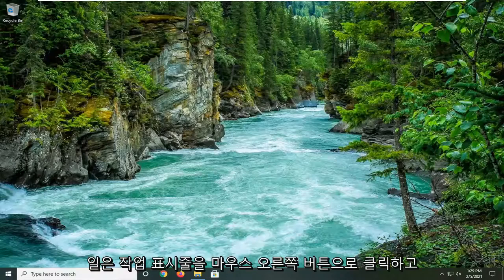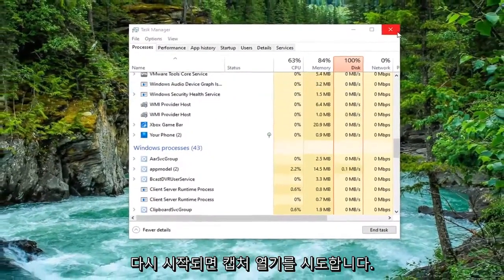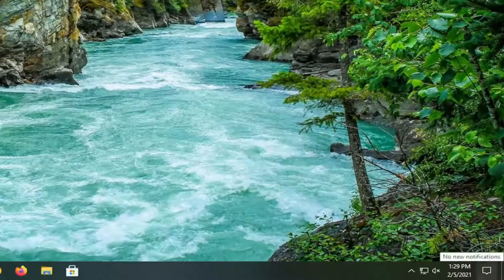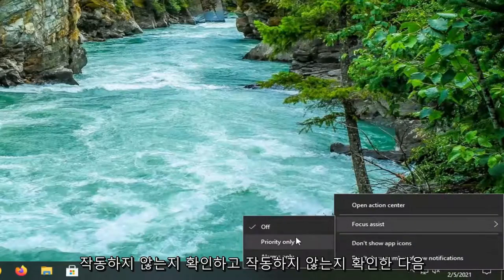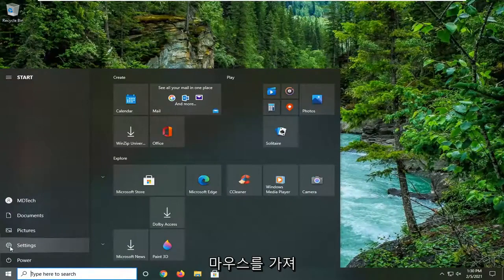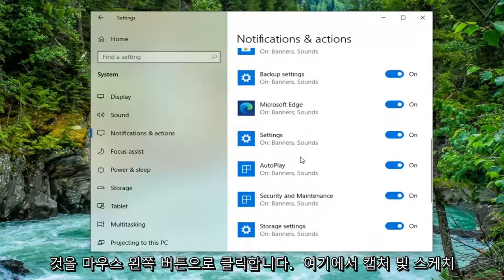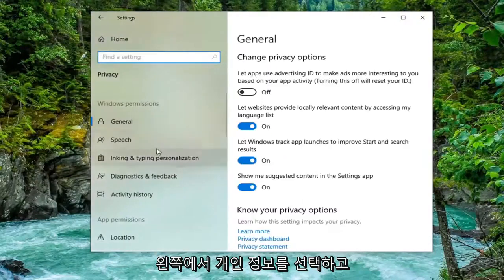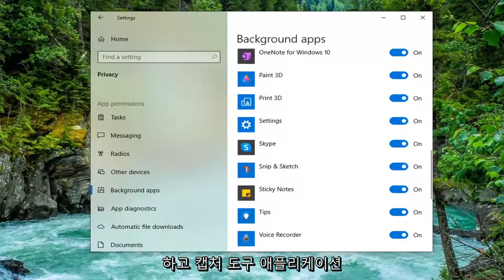버그 수정 : Windows 캡처 도구 바로 가기가 작동하지 않음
Windows 캡처 도구 바로 가기가 작동하지 않는 문제 수정.

캡처 도구는 일부 이미지 스크린샷 편집도 허용하는 Windows 전용 화면 캡처 도구입니다.

이 튜토리얼에서 해결된 문제:
자르기 도구가 작동하지 않음
Windows 10이 작동하지 않는 캡처 도구
캡처 도구가 저장되지 않음
캡처 도구가 표시되지 않음
자르기 도구가 열리지 않음
복사하지 않는 캡처 도구
저장을 허용하지 않는 캡처 도구
Windows 10에서는 캡처 도구를 사용할 수 없습니다.
캡처하지 않는 캡처 도구
자르기 도구가 닫히지 않음
스니핑 도구가 명확하지 않음

캡처 및 스케치 응용 프로그램의 설치가 손상된 경우 캡처 및 스케치 응용 프로그램의 바로 가기(예: Windows + Shift + S)가 작동하지 않을 수 있습니다. 또한 시스템 알림의 잘못된 구성으로 인해 논의 중인 오류가 발생할 수도 있습니다.

Windows 10의 Win+Shift+S 키보드 단축키를 사용하면 사용자가 일부 또는 전체 화면을 캡처하여 클립보드에 복사할 수 있습니다. 대부분의 경우 기능이 원하는 대로 잘 작동하지만 때때로 응답하지 않을 수 있습니다. 이 문제에 직면했다면 이 게시물이 도움이 될 것입니다.